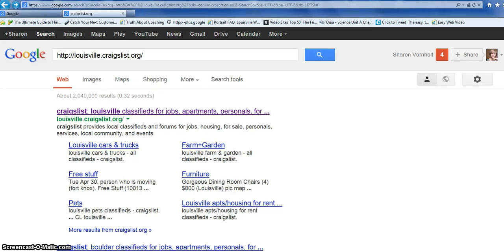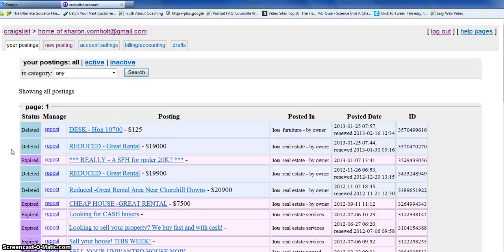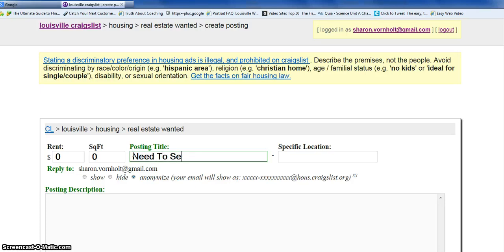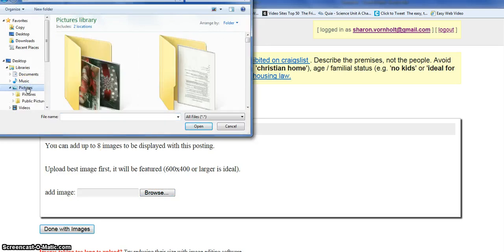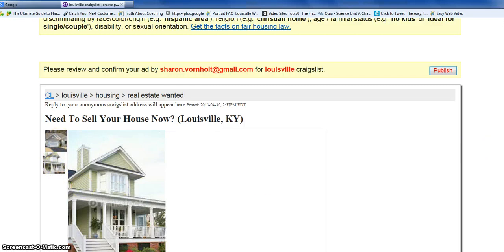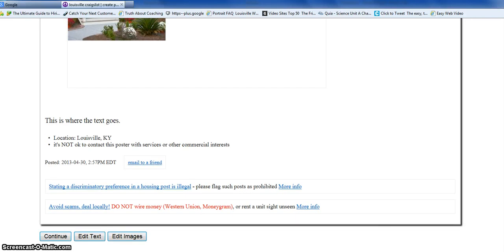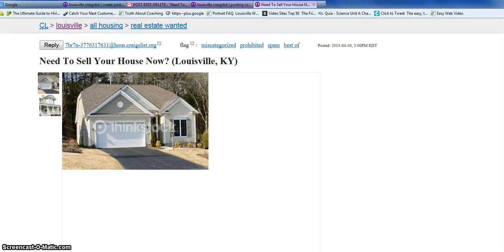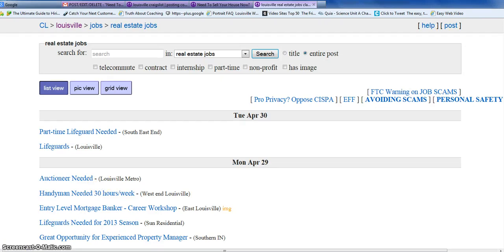How to Post A "We Buy Houses" Ad to Craigs List For Your VA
In this video tutorial, How to Post A "We Buy Houses" ad to Craig's List, I will show you just how easy it is. I created this tutorial for my virtual assistant. Tutorials for virtual assistants are great time savers.

Follow along as I show you how to create a tutorial for your VA on any topic using "ScreenCast-O-Matic" which is a free tool I use in my business that you can download.